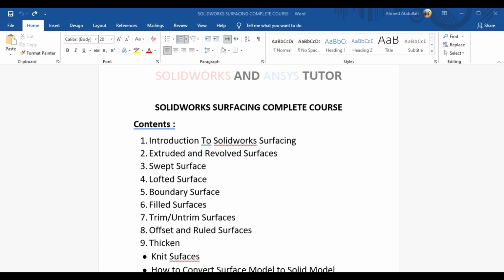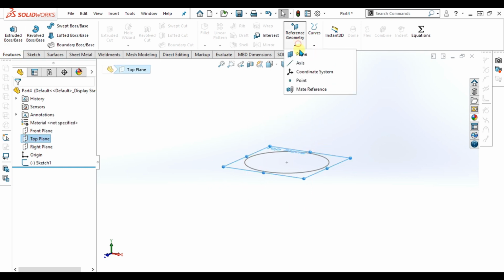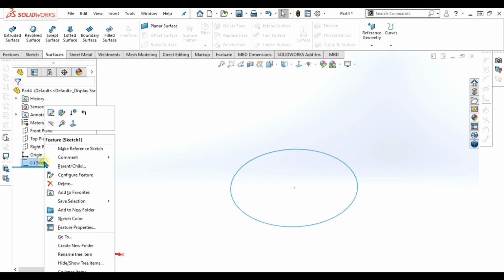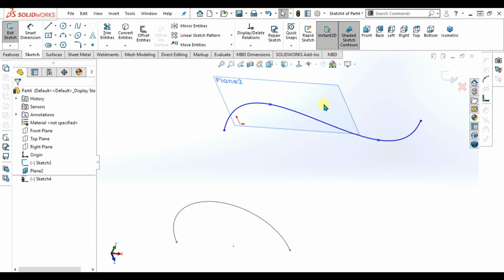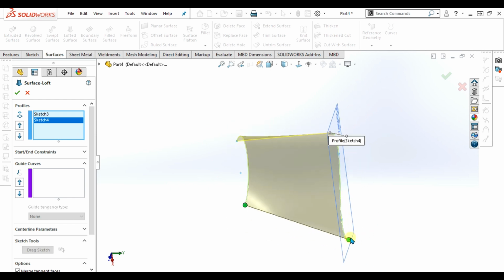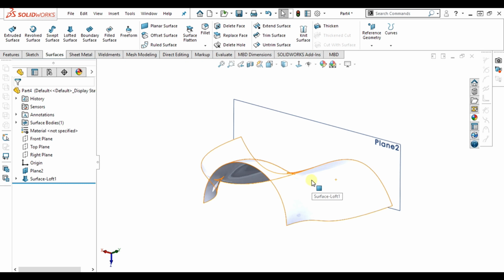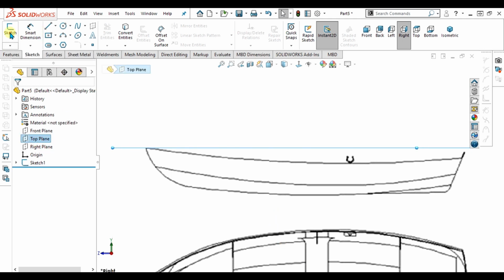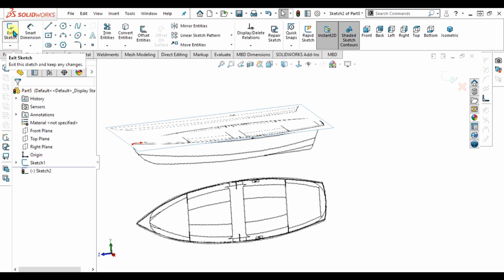✅ Solidworks Surfacing Course | Lofted Surface | Part 1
Solidworks Surfacing
Solidworks Lofted Surface
In This Solidworks lofted Surface tutorial, we are going to learn how to use Lofted Surface and how to make boats in Solidworks.